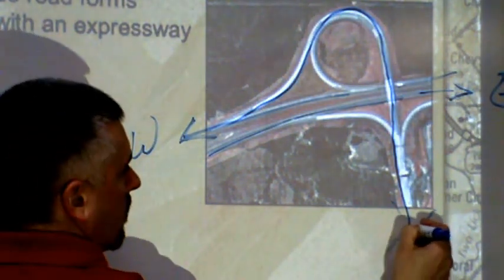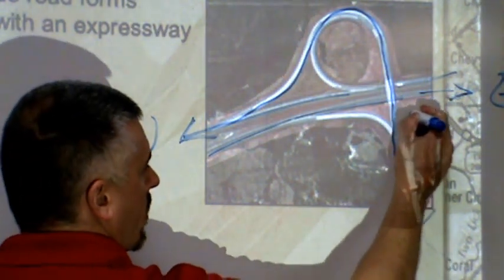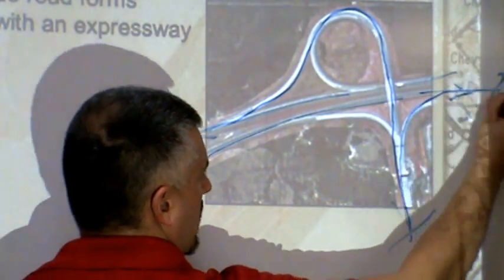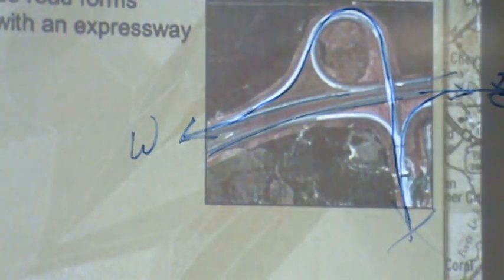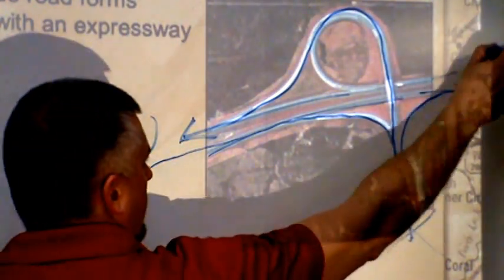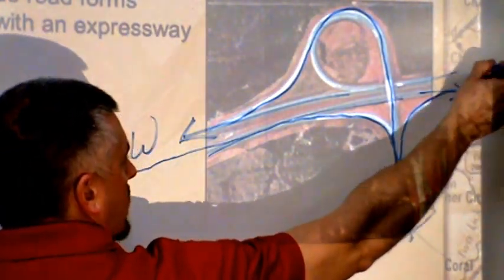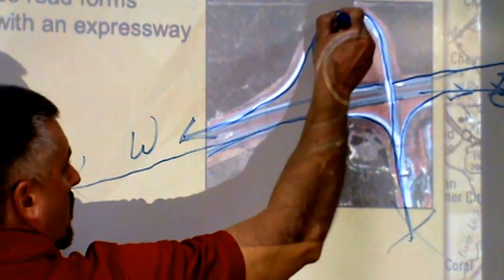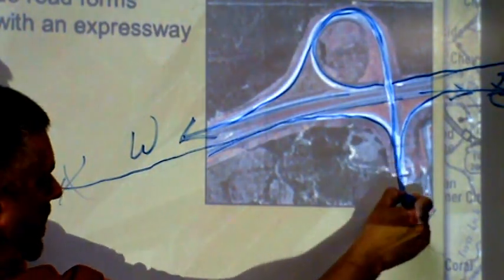5.8 How to Navigate the Trumpet Interchange